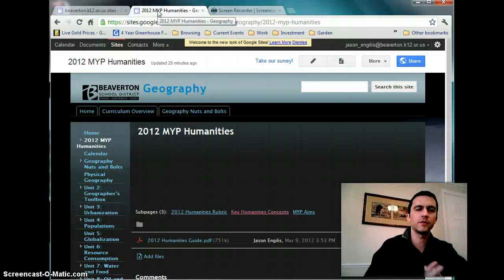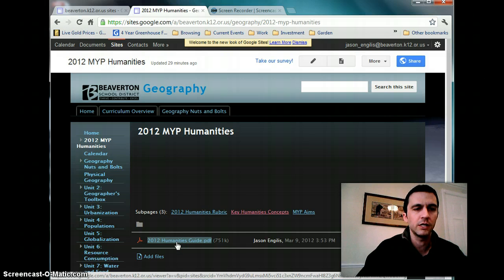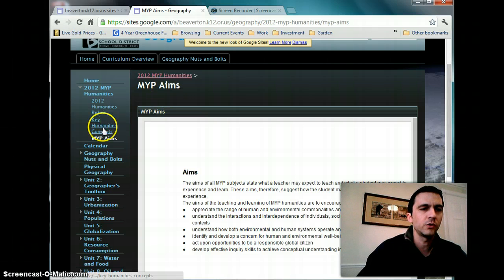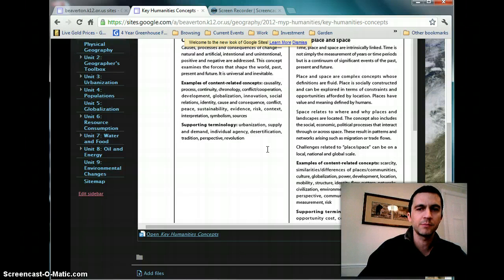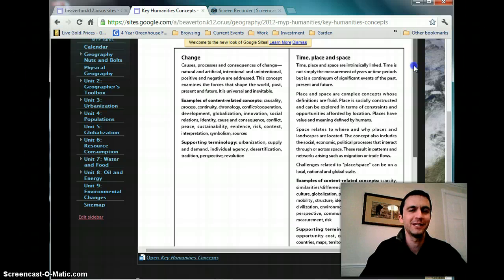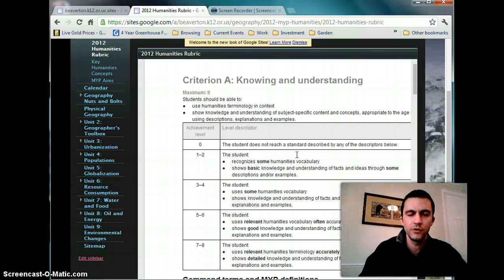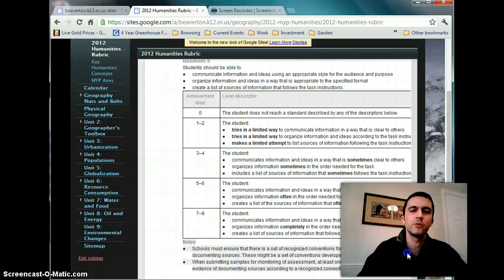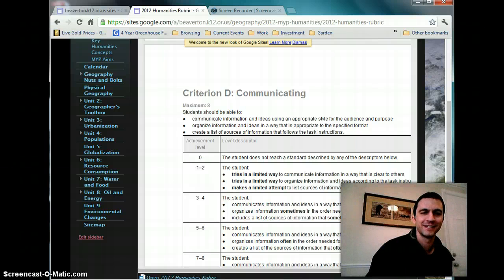2012 MYP Humanities Changes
Quick introduction to the changes in the 2012 Guide